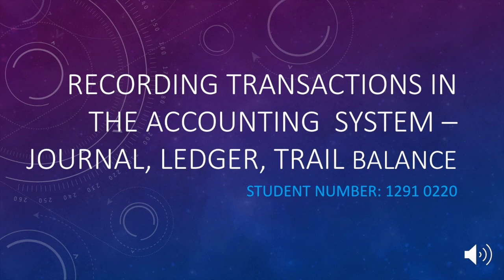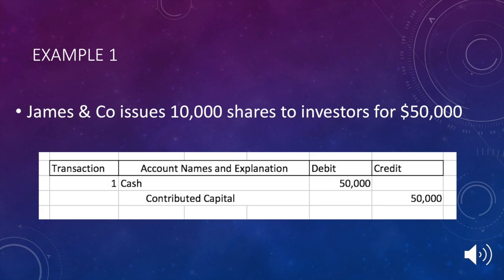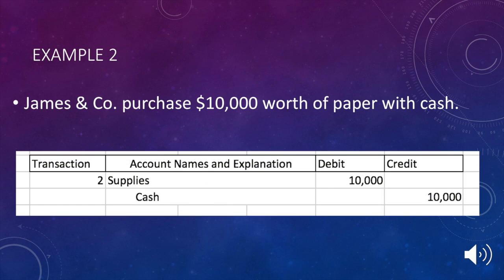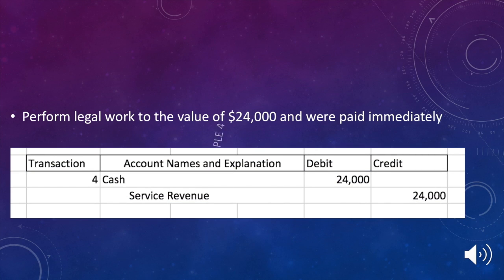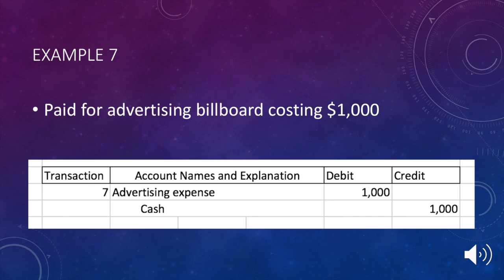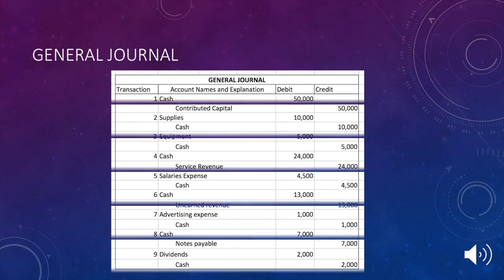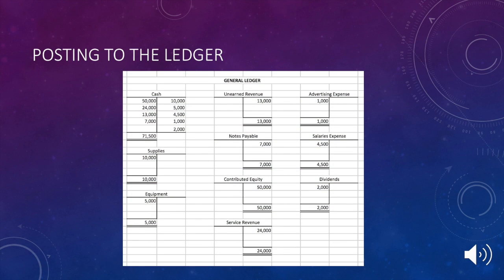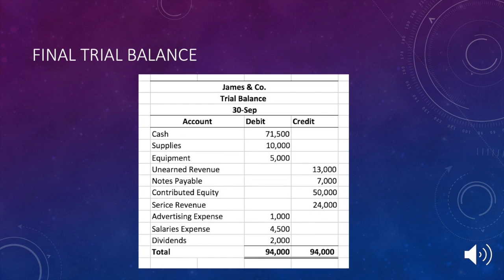This video is about Screencast